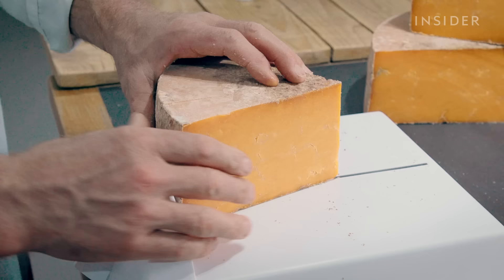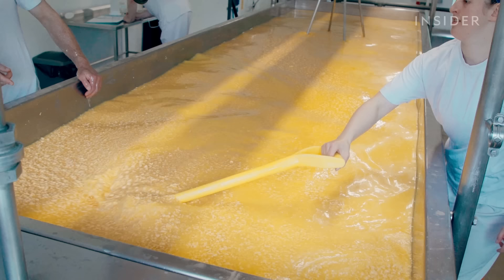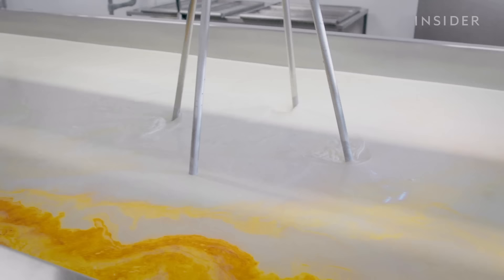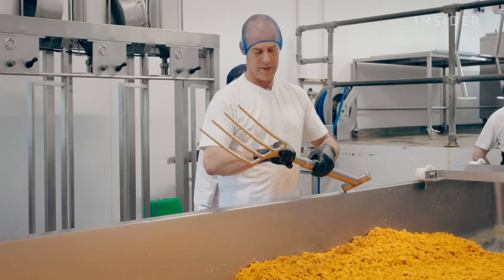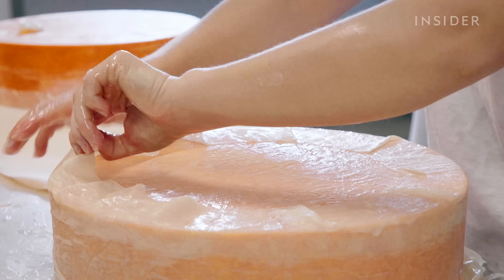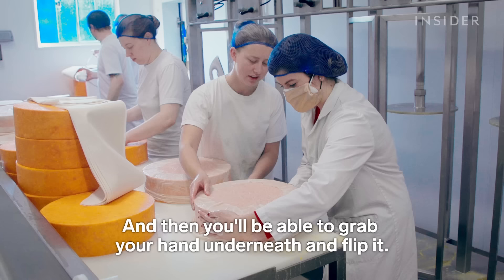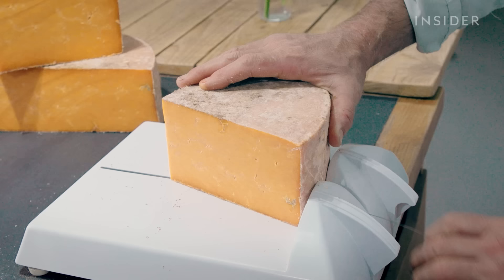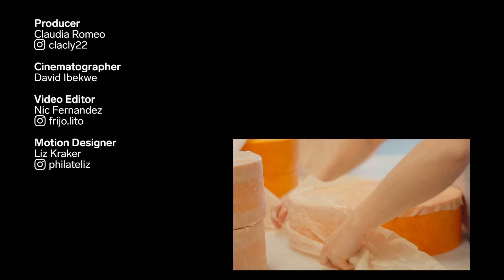How Traditional Red Leicester Cheese Is Made In the UK | Regional Eats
Red Leicester is a raw-milk, nutty, sweet cheese with a citrus finish. But no doubt what makes it stand out is its bright orangey-red color. The cheese is deliberately turned this vibrant hue with a natural coloring called annatto. It doesn’t contribute to the flavor of the cheese, so why is it added? We visited Leicestershire Handmade Cheese Co. to find out.